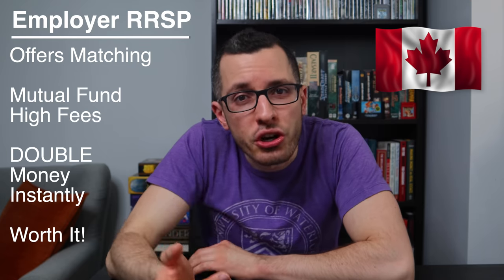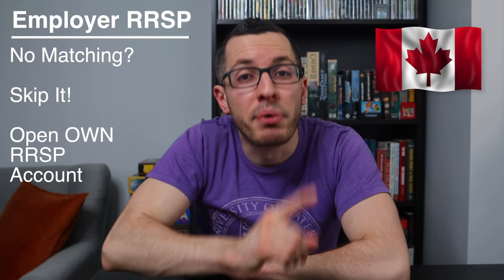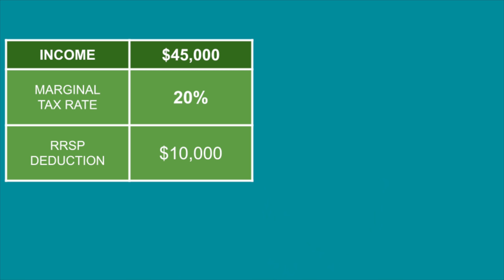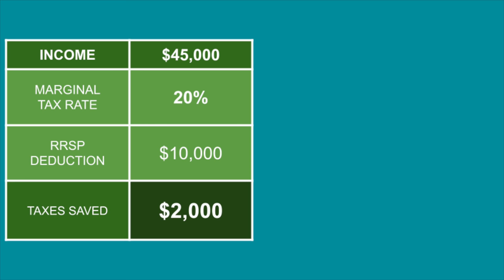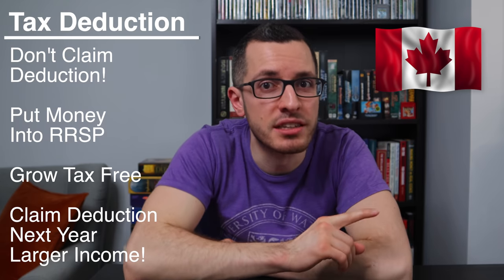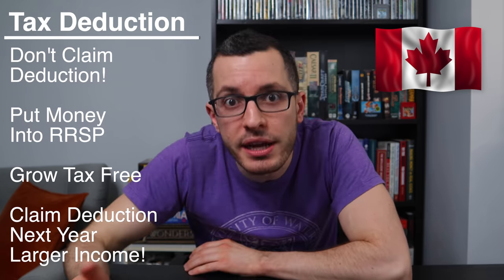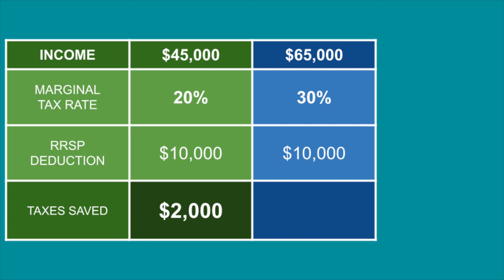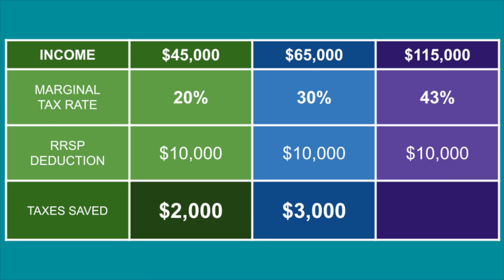RRSP MISTAKES in Canada to AVOID! // Tax Free Investing & Retirement Strategy // Canadian Tax Guide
What are the Most Common Mistakes with the RRSP? Am I using the RRSP Correctly? How does the RRSP Work? How does the RRSP Reduce my Tax Bill? How can Canadians get the most out of their RRSP? When should I Withdraw from my RRSP?

I'll be breaking down all of the Biggest RRSP Mistakes to AVOID in Canada! The RRSP is one of the most powerful investing tools but most Canadians are not using it correctly and these mistakes can be costing you thousands of dollars in the long run! The RRSP rules can be confusing and misleading so I'll show you how to avoid these mistakes and how to get the most out of your tax-sheltered growth and fund your retirement!

Best SAVINGS ACCOUNT in 2024 - EQ BANK  🏦
Your emergency fund should be in a High Interest Savings Account and the best one in Canada right now is EQ Bank which offers up to 4% interest with no monthly fees and no minimum balance!

BLOSSOM SOCIAL 🌸🇨🇦
Follow me on Blossom to see my Portfolio & Trades for FREE 👇

WEALTHSIMPLE TRADE REFERRAL 💰
If you'd like to sign up for WealthSimple Trade, use my referral link below to get a $50 signup bonus in cash when you open an account and trade at least $150 👇

LOYALTY MEMBERSHIP ✨
Click the JOIN button or the link below to gain access to my exclusive content to see my full portfolio and what stocks I’m buying every month! 👇

SKIP AHEAD ⏩
-Intro: 0:00
-RRSP Basics: 0:55
-Wasted on Savings: 1:33
-Contribution Room: 2:48
-Exceed Limit: 4:55
-Employer Pension: 5:31
-Reduce Taxes Each Paycheque: 7:09
-RRSP New Year: 8:27
-Income Inside RRSP: 9:56
-Risky Investments: 10:19
-RRSP Deduction: 11:22
-Same Tax Bracket: 13:53
-Don’t Waste Tax Refund: 14:43
-Withdrawals: 15:25

-Investing in Dividends
-101 Tax Secrets for Canadians

CAMERA GEAR  📸
-4K Camera
-HD Camera
-LED Ring Light